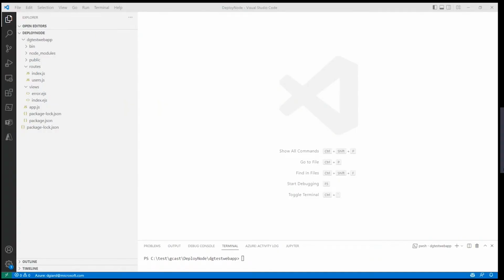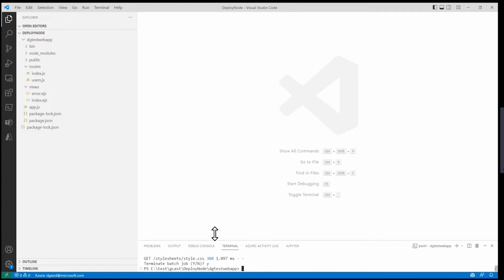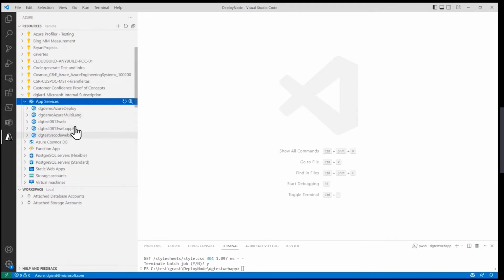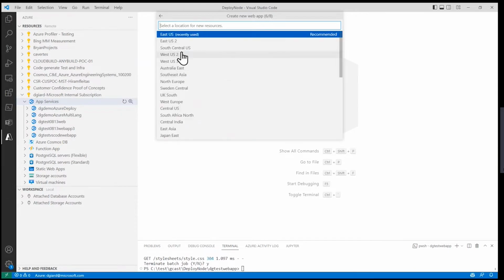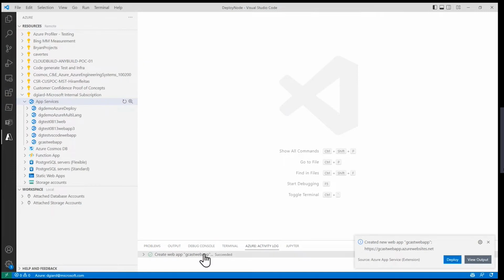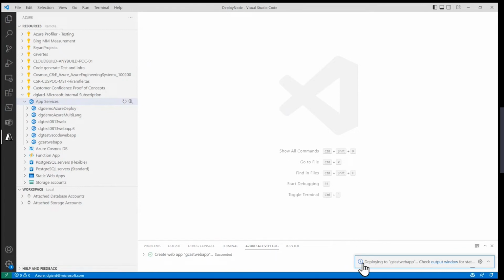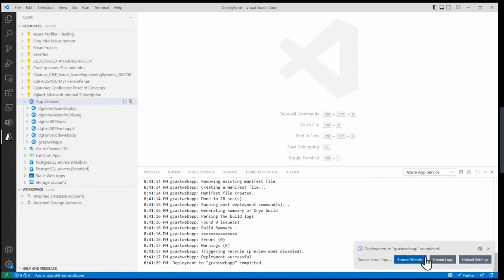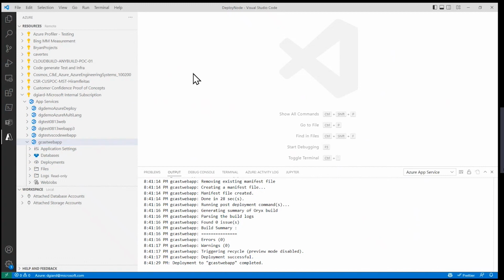Deploying a Web App to Azure from VS Code [GCast 135]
Visual Studio Code is an excellent development environment for creating web applications. It also contains tools to deploy those applications to Azure App Services. Learn how to use those tools to move your web app to the cloud.